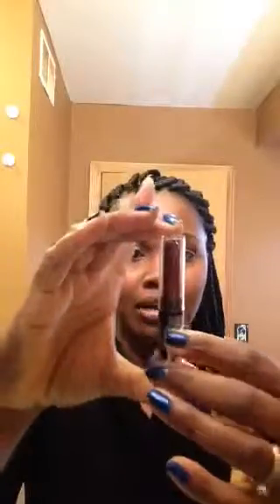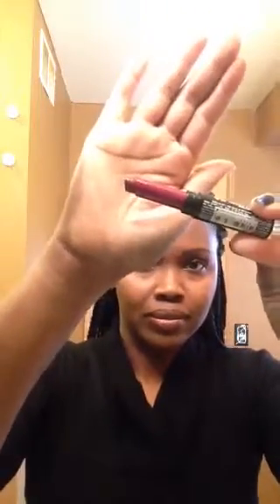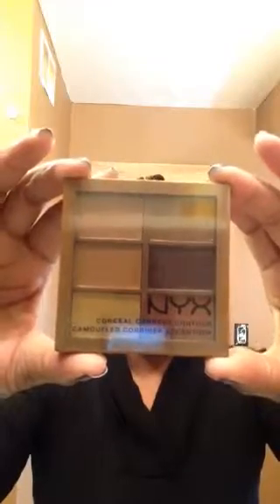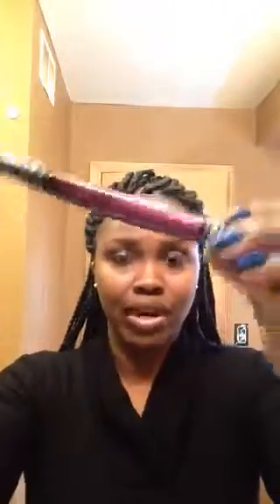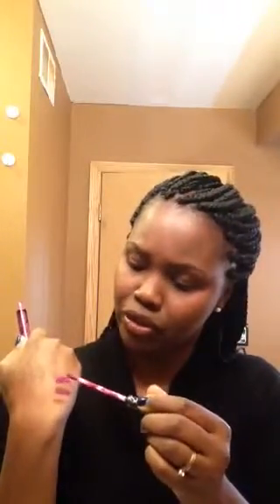HAUL: NYX | Ulta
OPEN ME

Also, look into Ebates and get PAID to shop like I do!!!